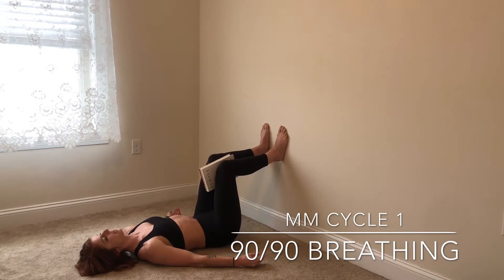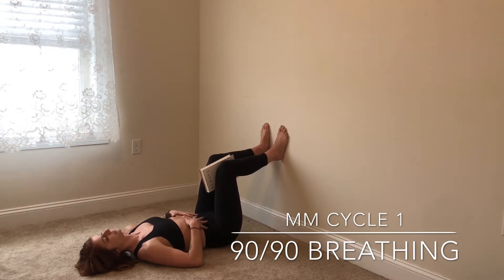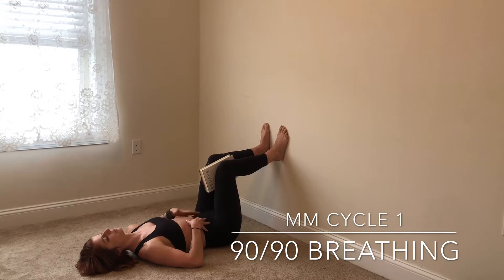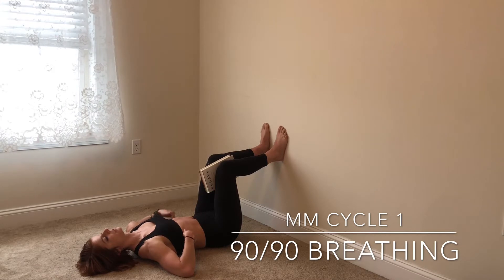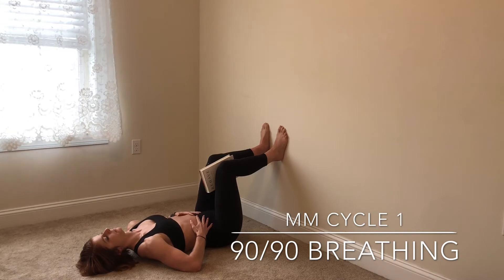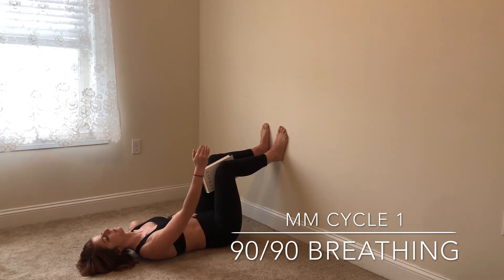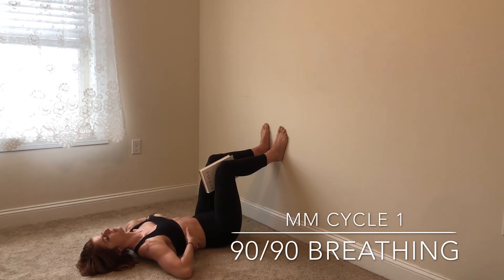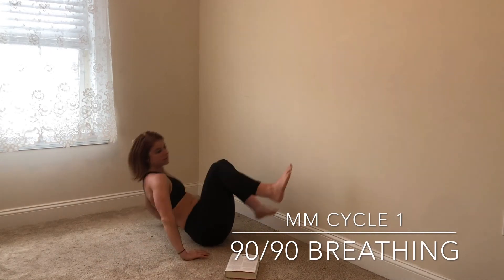Cycle 1 9090 Breathing